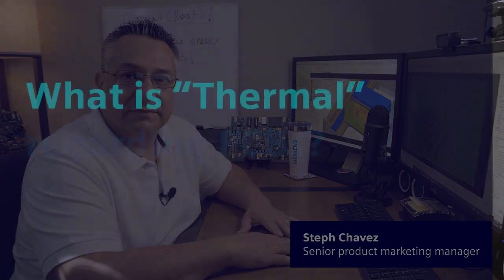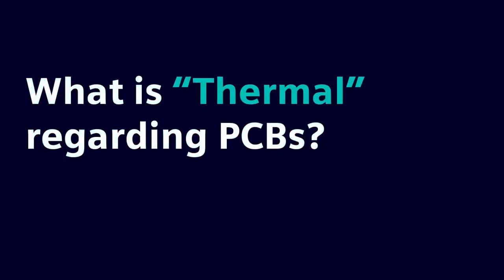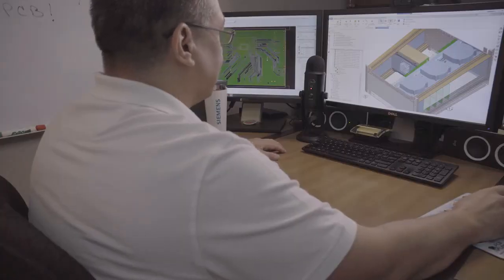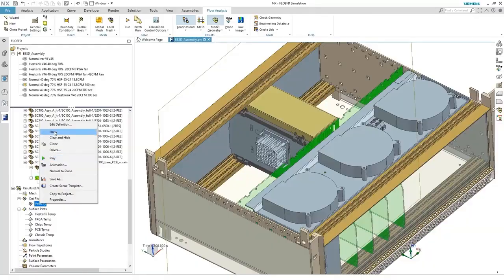Thiết kế nhiệt cho PCB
Khi chúng ta nói về nhiệt, chúng ta đang nói về nhiệt. Và nhiệt là kẻ thù của thiết kế PCB. Nhiệt độ là một trong những vấn đề lớn nhất bạn cần giải quyết để đảm bảo hiệu suất bo mạch thành công. Việc giảm thiểu các đặc tính nhiệt trong thiết kế của bạn được thực hiện thông qua ba phương pháp hay nhất chính: cộng tác đa miền giữa môi trường điện và cơ khí, bố trí thành phần và thực hiện phân tích nhiệt.

0:07 “Nhiệt” liên quan đến PCB là gì?
0:33Tại sao chúng ta cần phân tích nhiệt?
1:05 Làm cách nào để giảm thiểu mối lo ngại về nhiệt trong thiết kế PCB
2:03 Giá trị của việc giảm thiểu những lo ngại về nhiệt trong thiết kế của bạn là gì?
2:55 Sự phát triển của việc xử lý nhiệt trong thiết kế PCB ngày nay